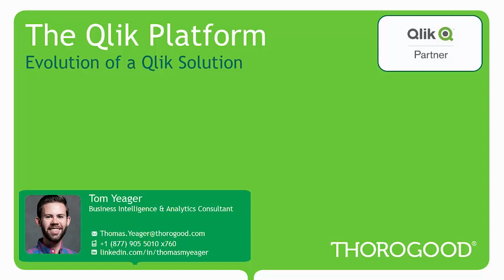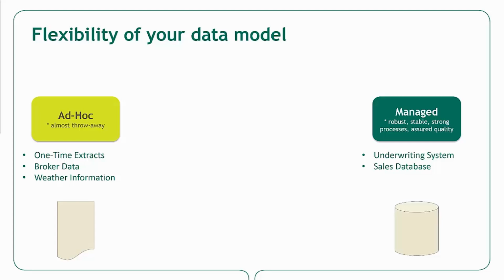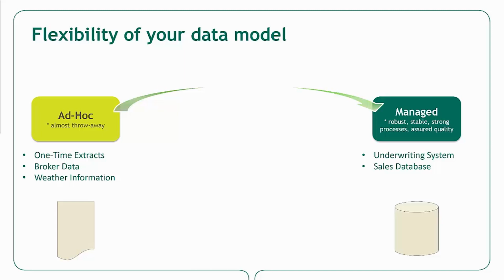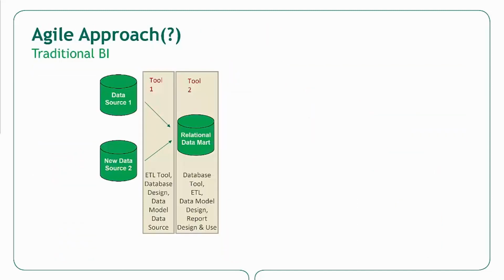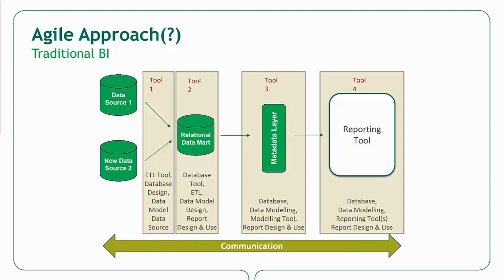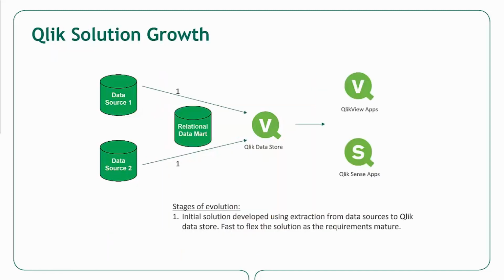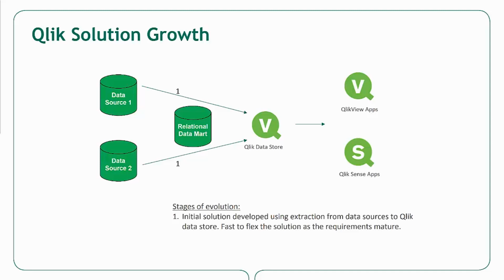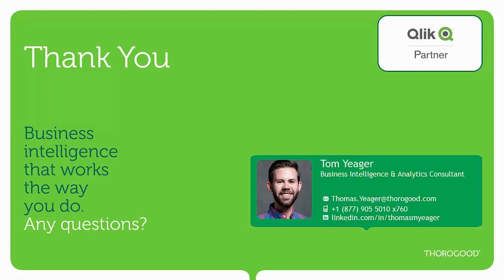Evolution of a Qlik Solution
to find out more!

In this Qlik video series we discuss the latest in the Qlik platform and share where our customers have found success in expanding Qlik into an Enterprise solution.